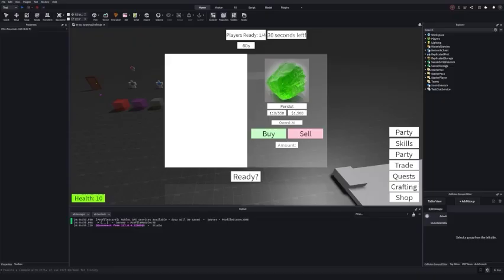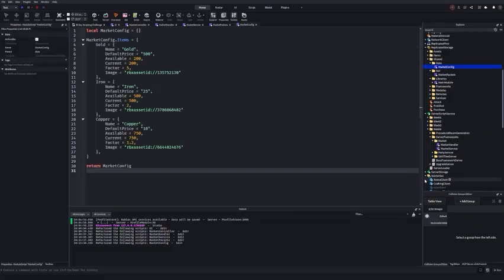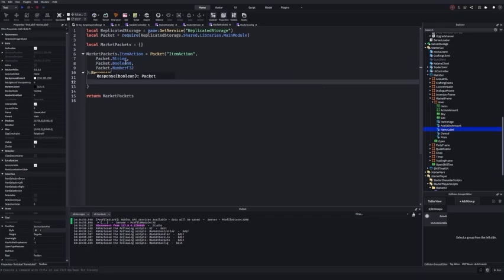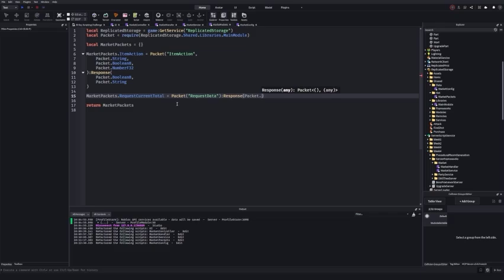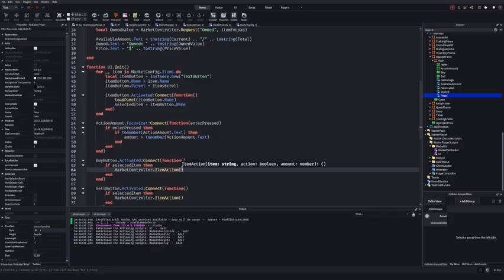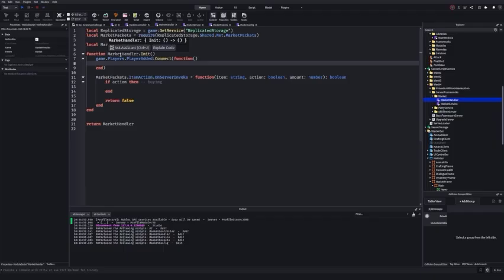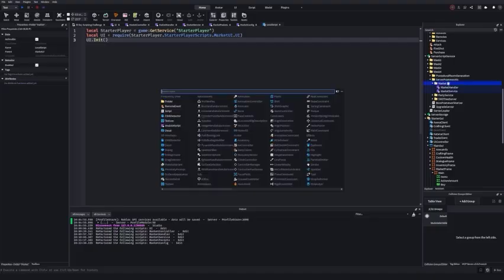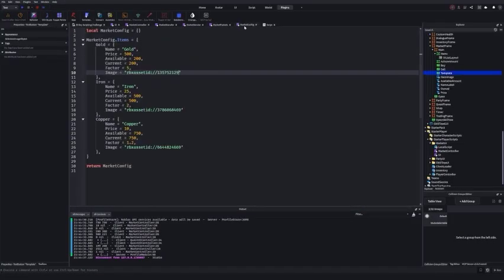Roblox Studio 30DSC | Day 29: Market System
Only one more entry left...